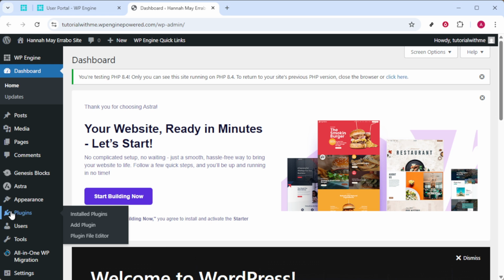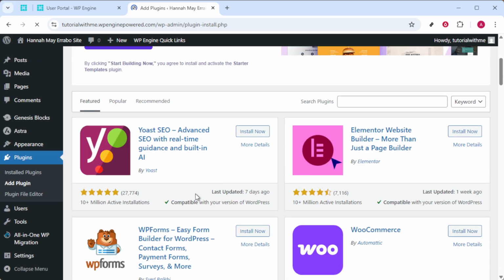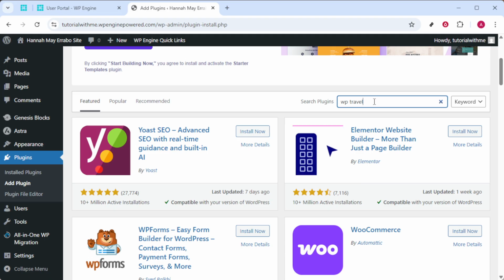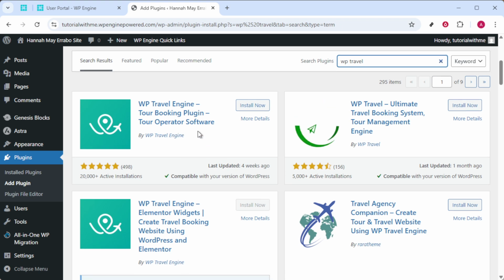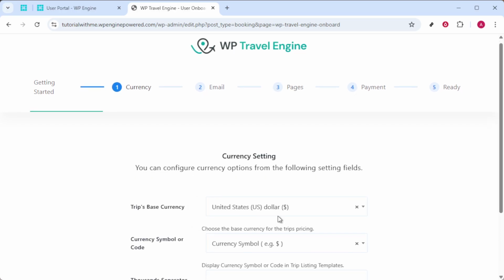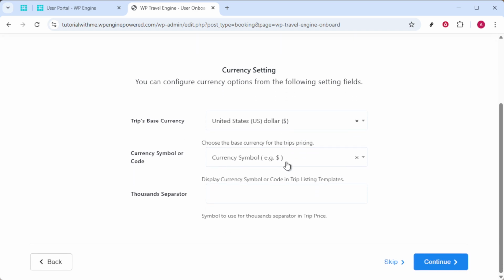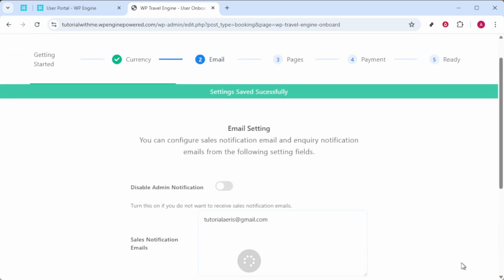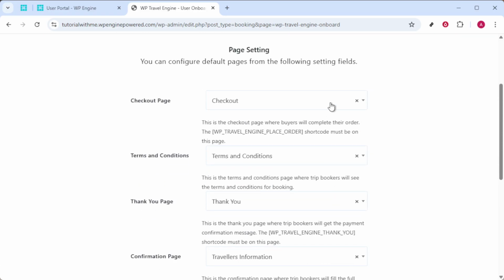How To Wp Travel Engine Free | 2025 | Step-by-Step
Learn how to use WP Travel Engine for free in 2025 🌟. Step-by-step guide to set up travel packages, manage bookings, and create a professional travel website without any cost.